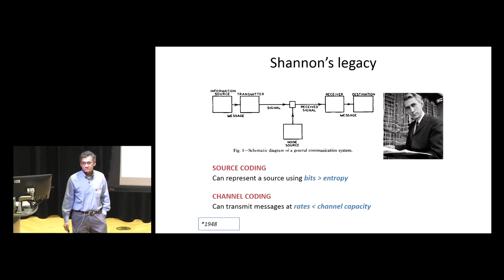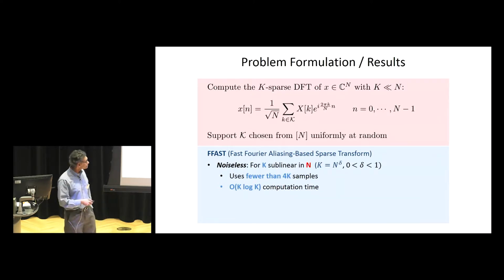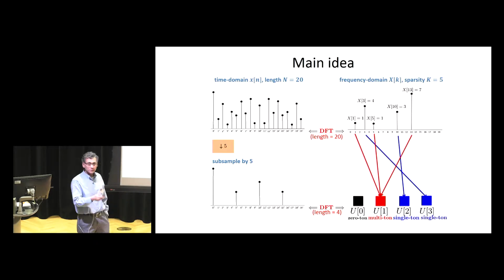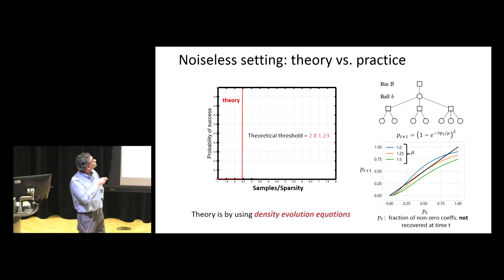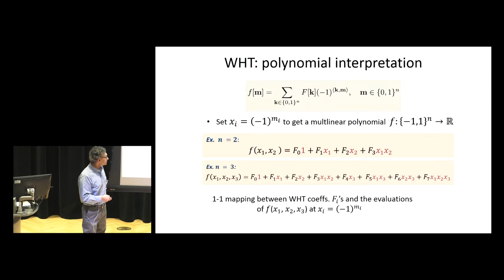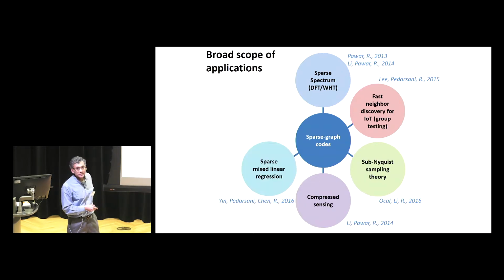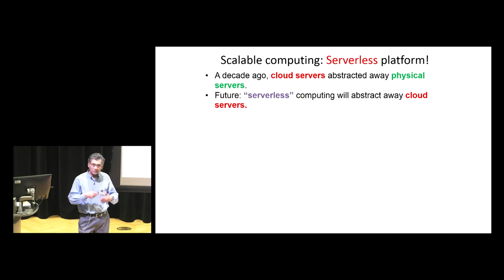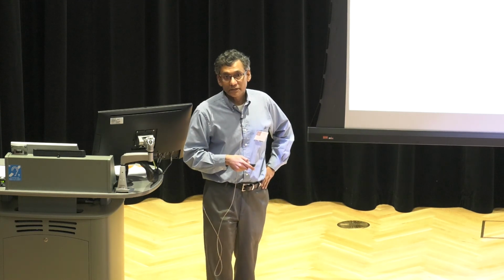LSIT 2019, Day 2, Keynote Talk 1: Kannan Ramchandran (Berkeley)